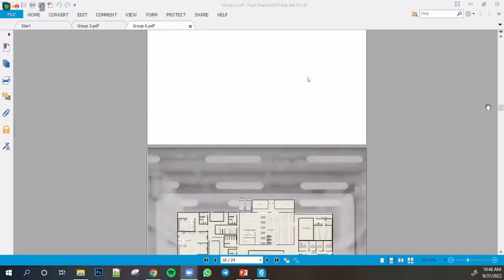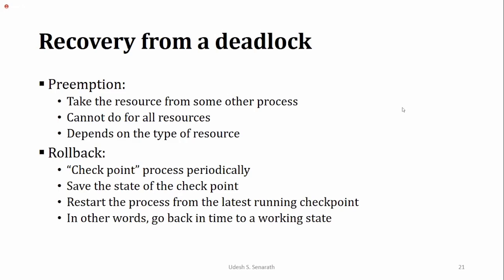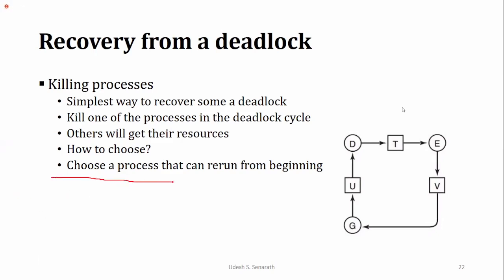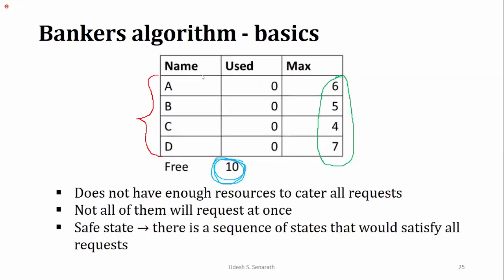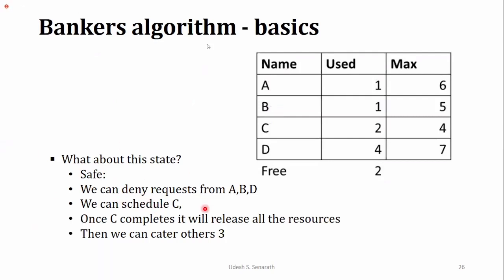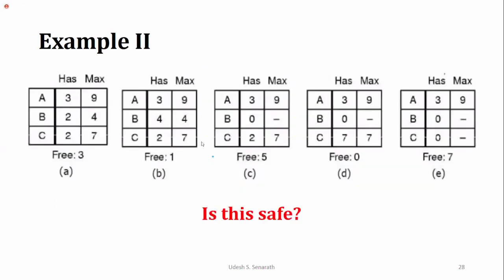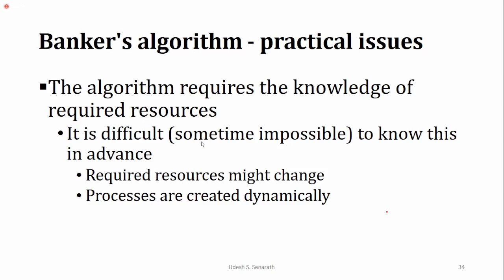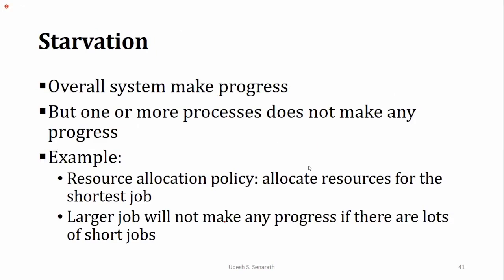IT Infrastructure 2022 08 31